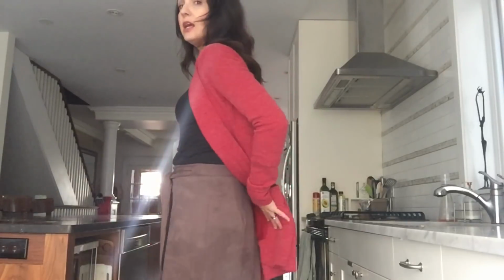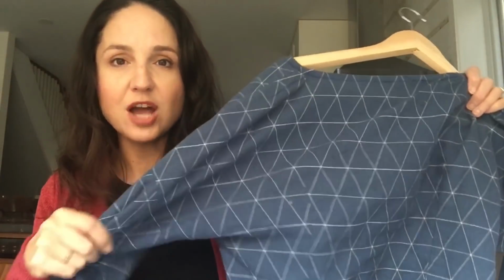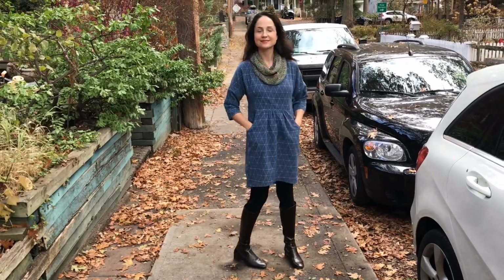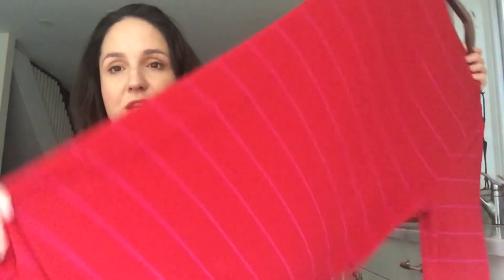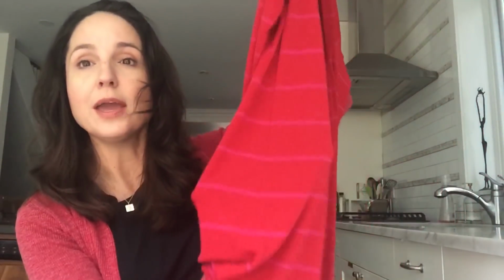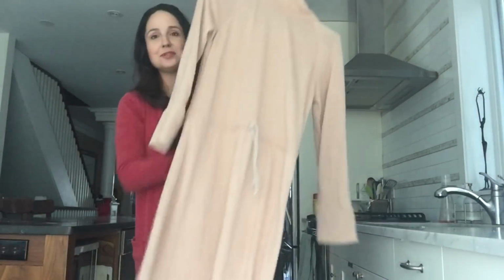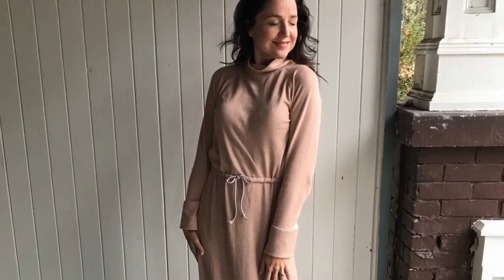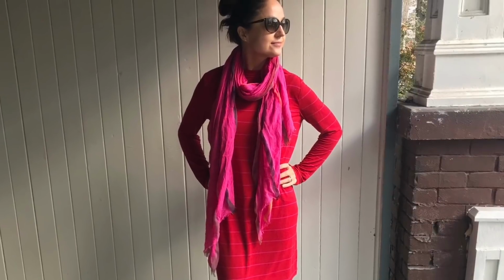November Sewing Makes and OWOP Outfits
Here are my sewing makes for November, along with all my outfits for the owop17 week, organized by Sewisfaction.